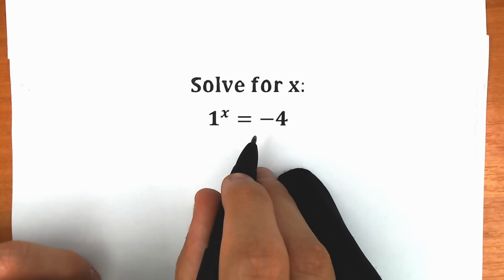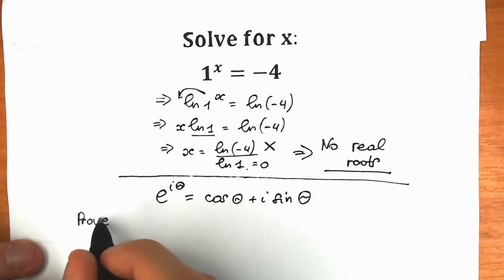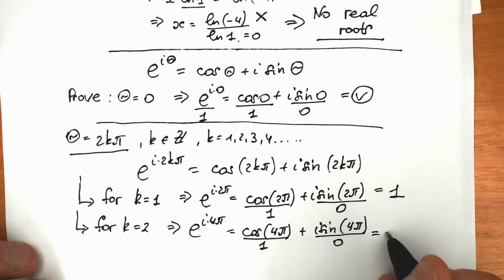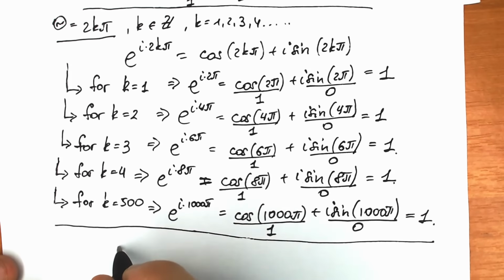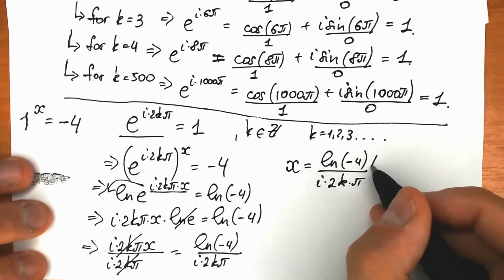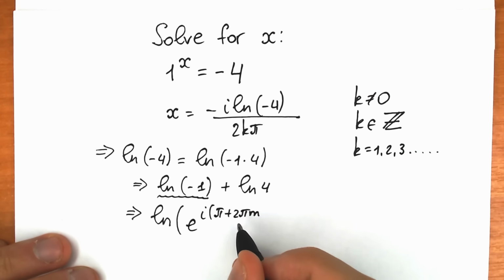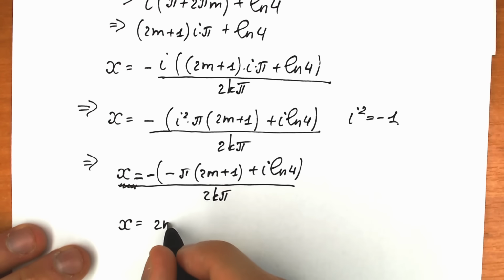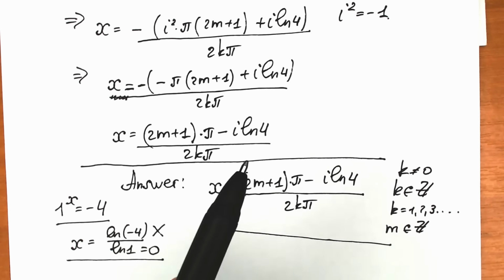A tricky question that confused a lot of students | Complex numbers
What do you think about this question? If you're reading this ❤️. Have a great day!